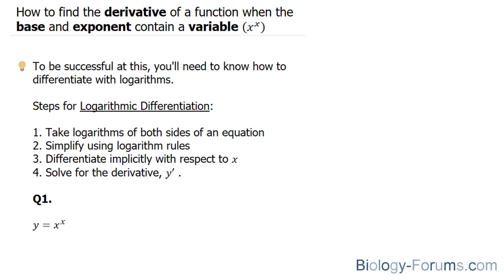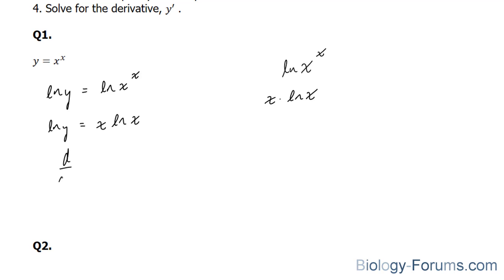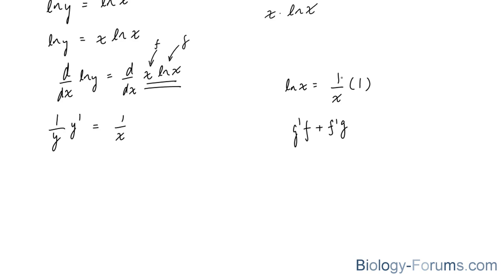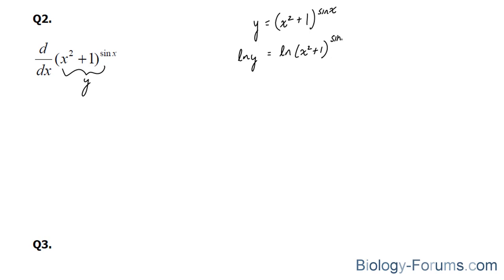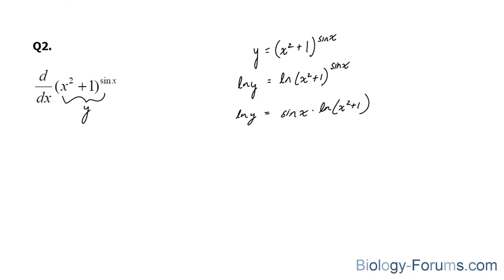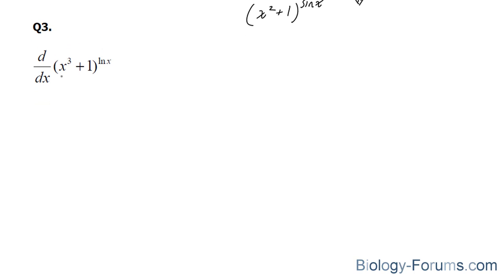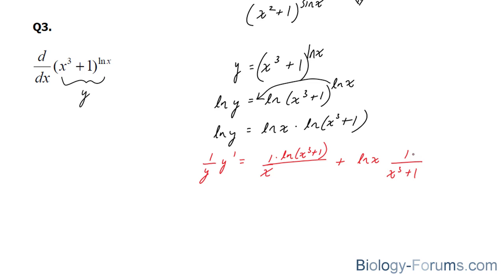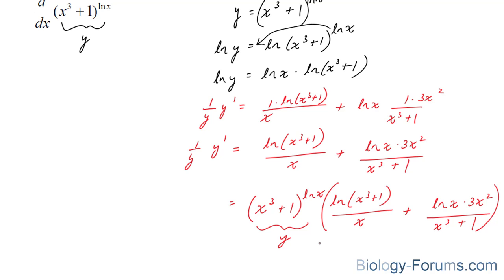📚 Find the derivative when the base and exponent contain a variable (xˣ)